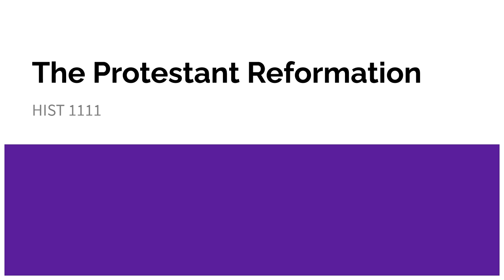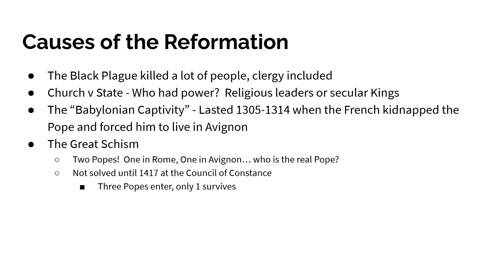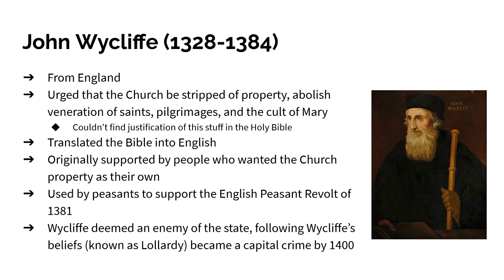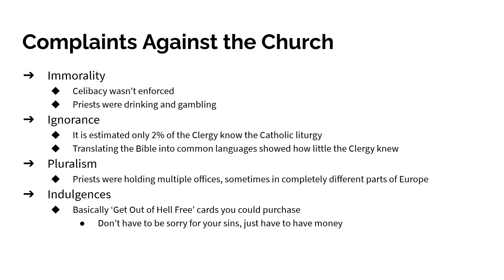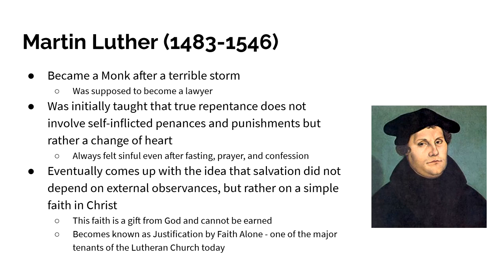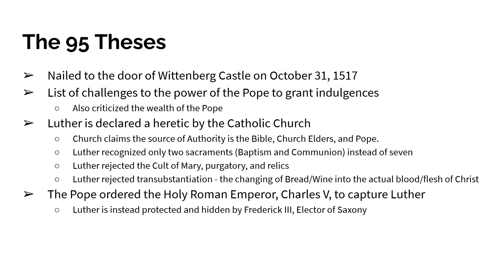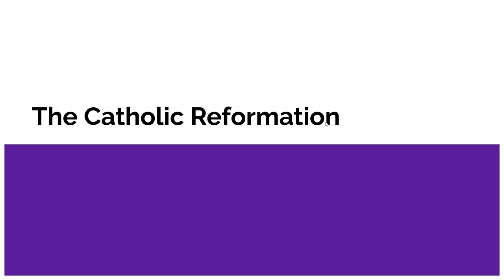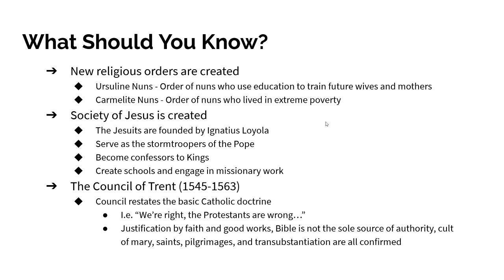The Protestant Reformation HIST 1111 Summer 2021